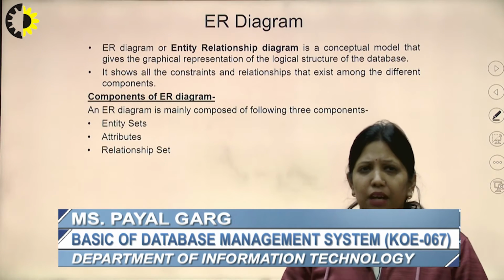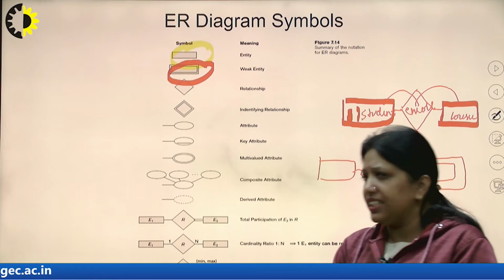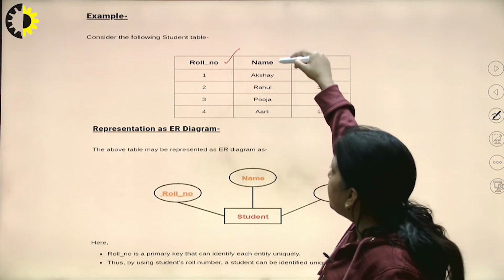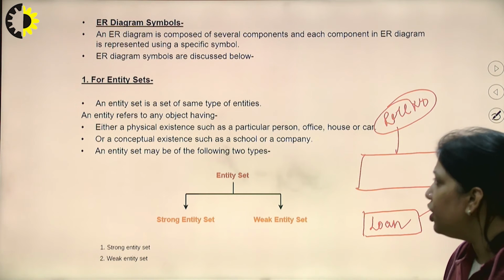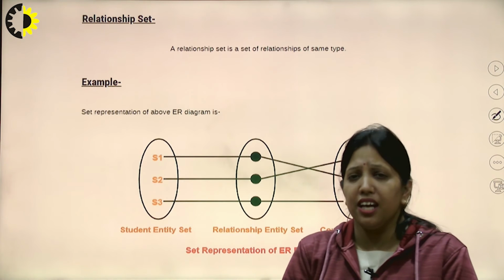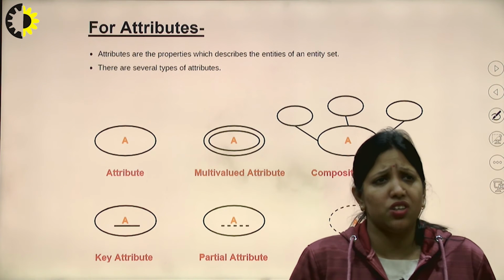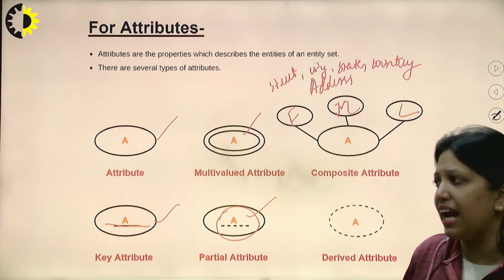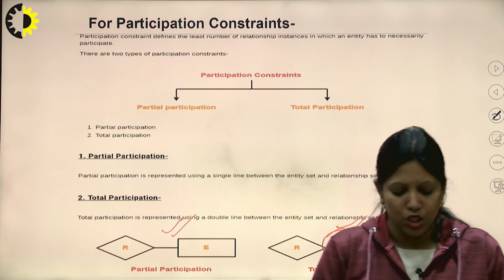BASIC OF DATABASE MANAGEMENT SYSTEM LECTURE 01 ''ER Diagram Part 1'' By Ms.Payal Garg, AKGEC